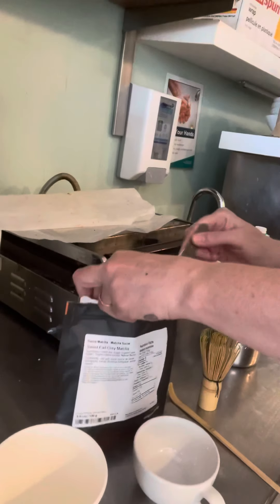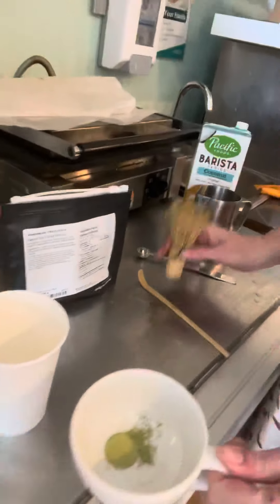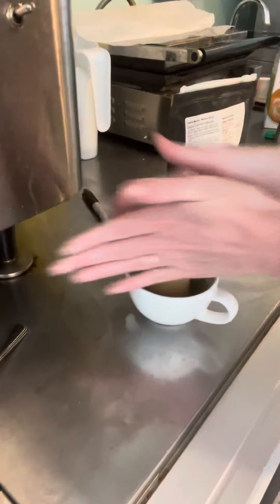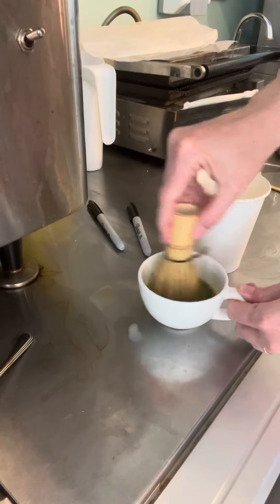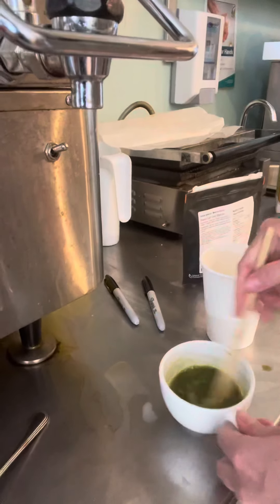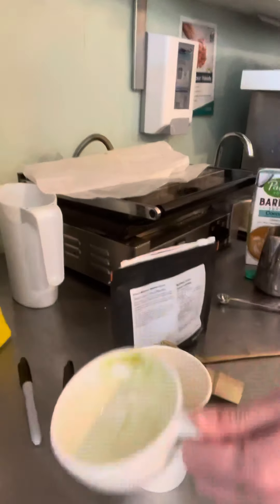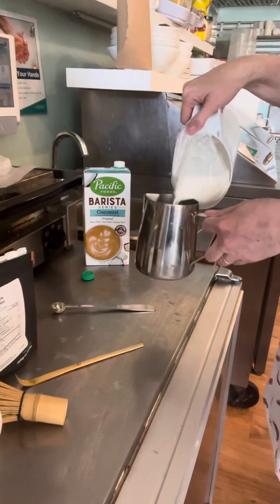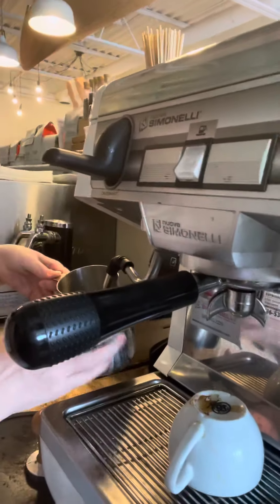Hot Matcha training video